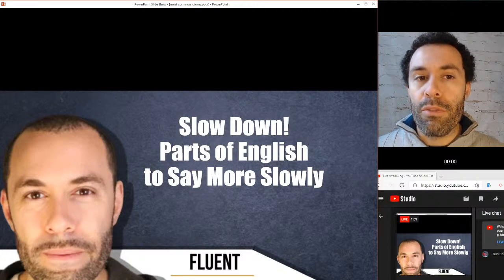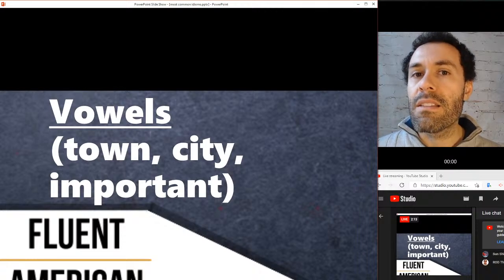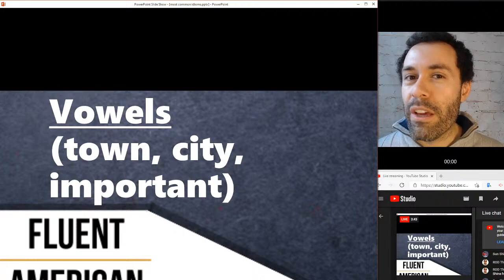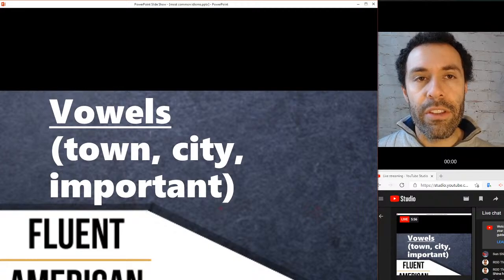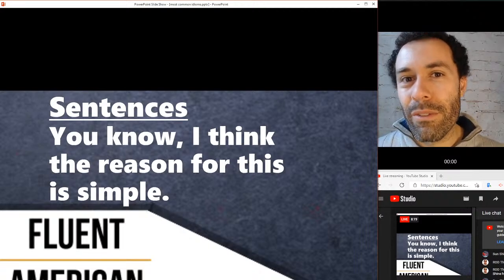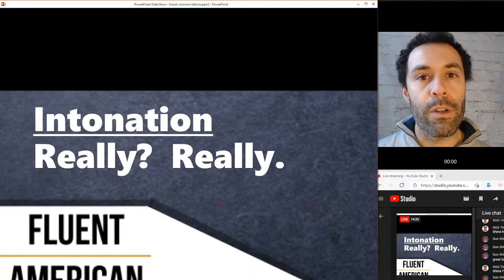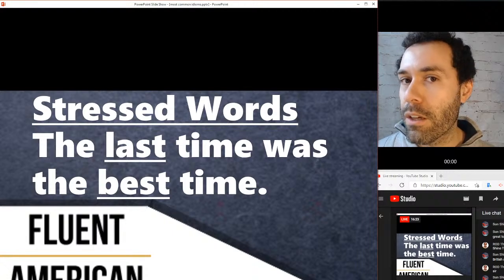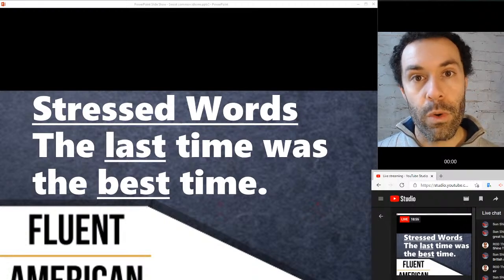Sound More Natural in English Speaking by Slowing These Down!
Vowels. Stressed Words. Intonation.
Learn what aspects of American English pronunciation can actually make you sound more natural if you slow down and say them a little bit slower.